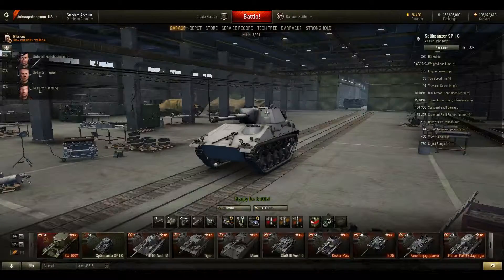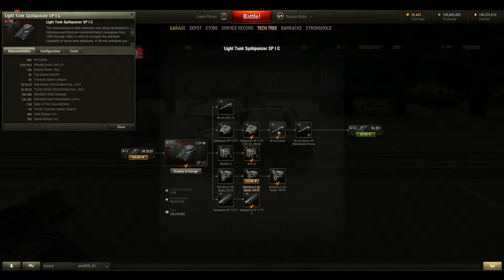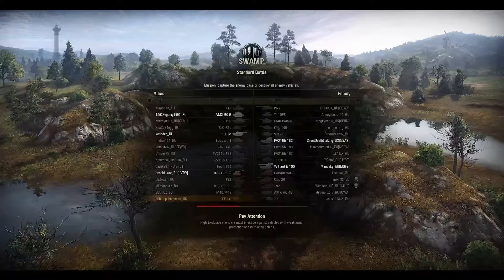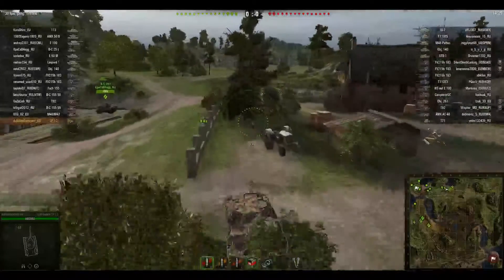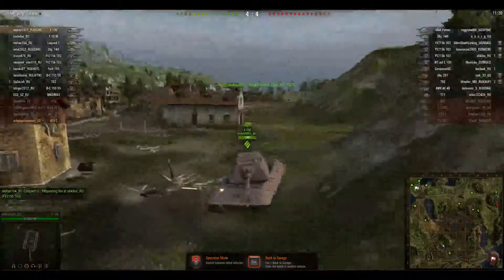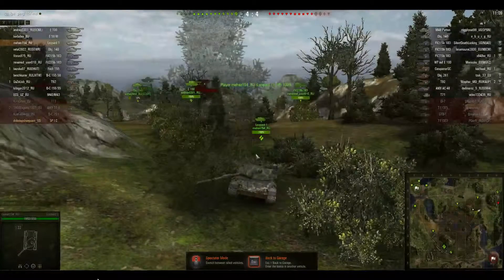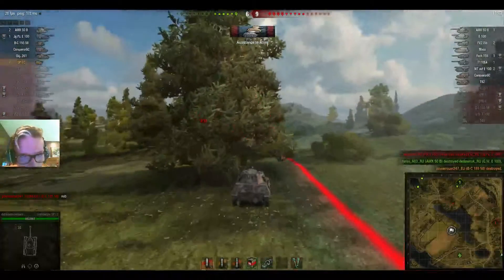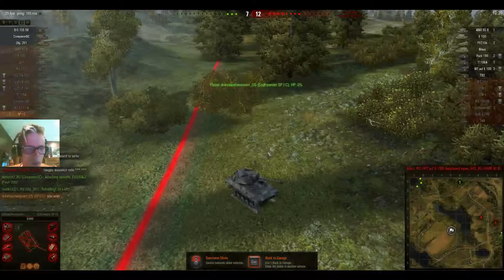Tank Reviews (On the Test Sever) with dubstepsheep: The SP 1C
Ah, the new tier 7 german light tank, the Spähpanzer 1C! No armour, no speed, decent gun, but not great.. So what's so good about this thing?? I'm here to show you! Hope you all enjoy this episode, and as always, good hunting on the battlefield!